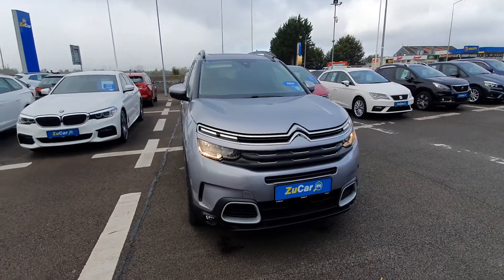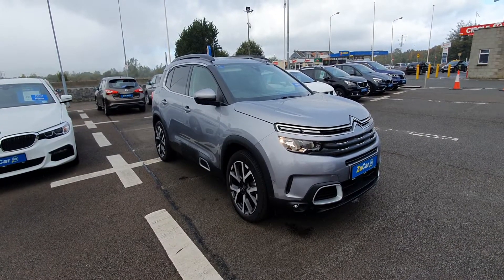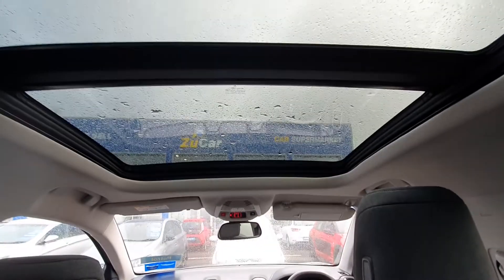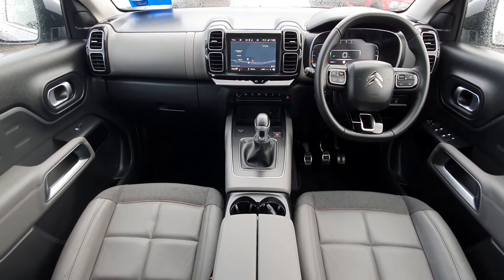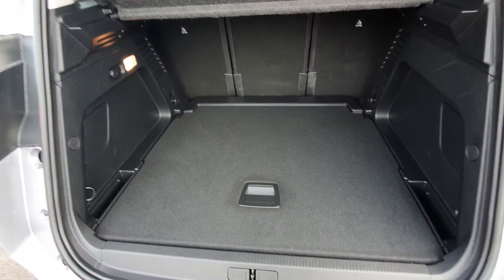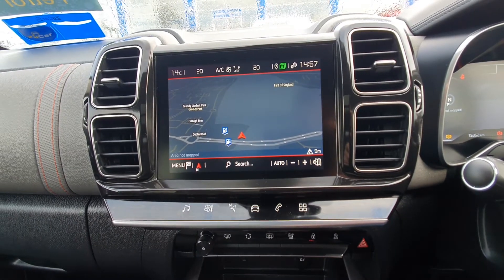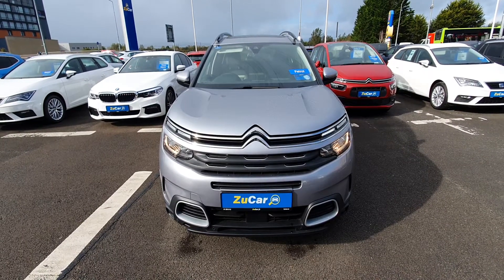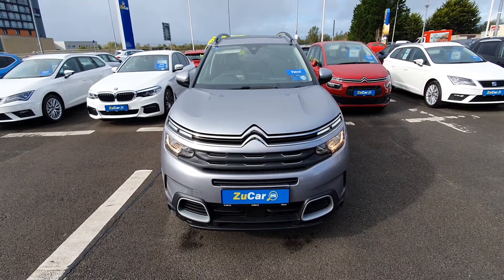ZuCar 191C11754 - 2019 Citroen C5 Aircross FLAIR PURETECH130 4DR 27,700